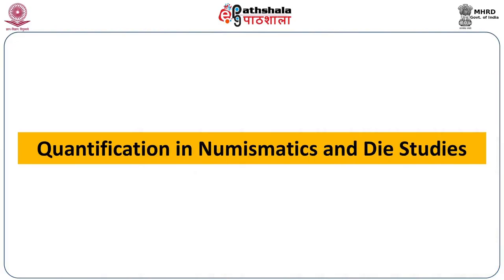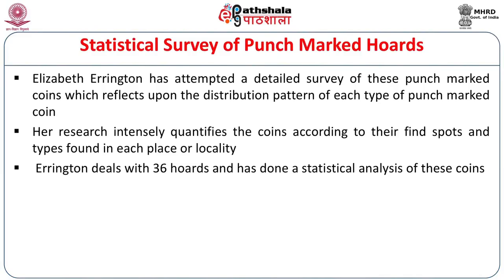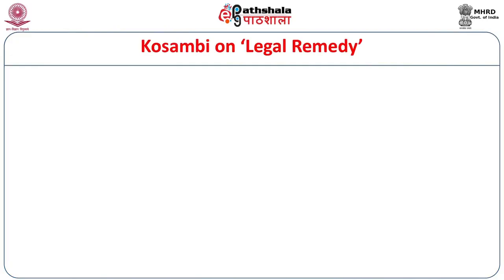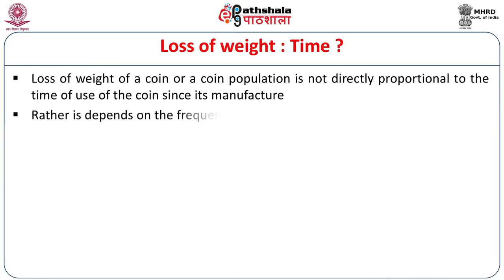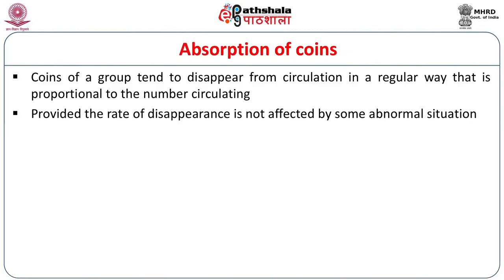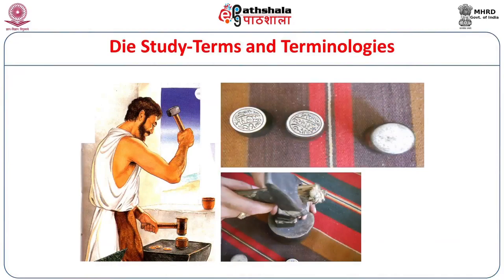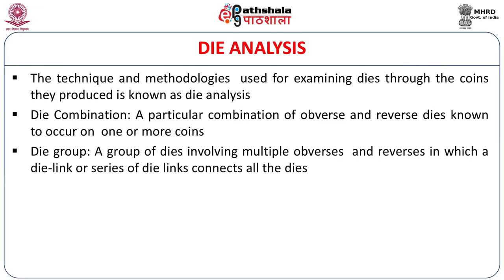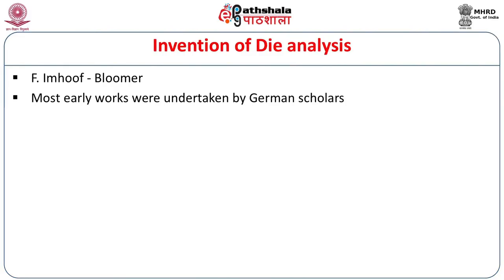M-36. Quantification in Numismatics and Die Studies